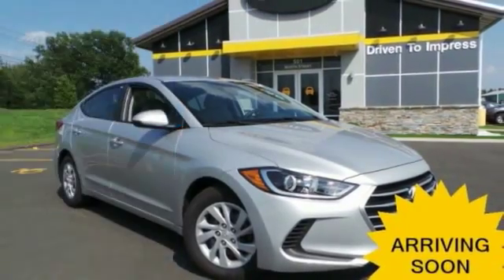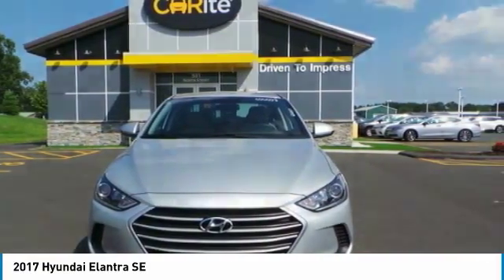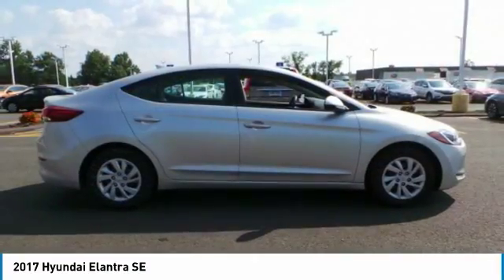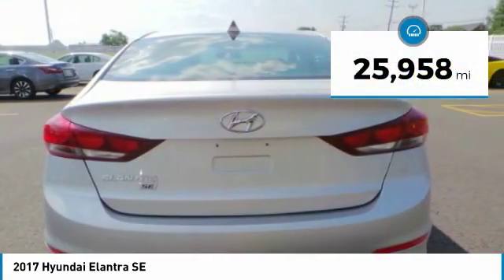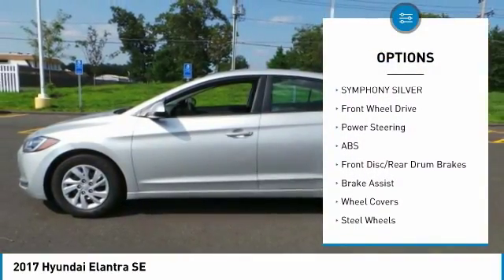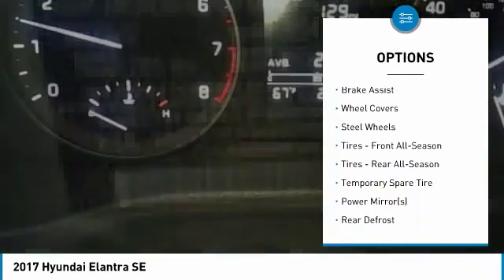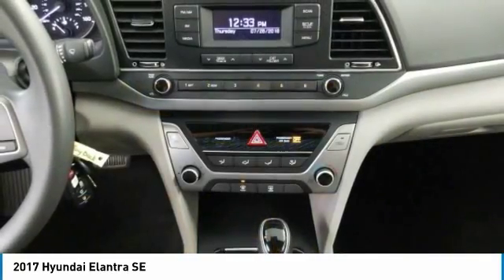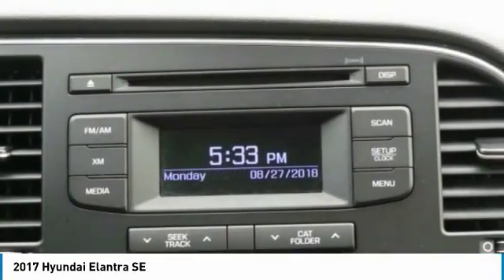2017 Hyundai Elantra 804683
2017 HYUNDAI ELANTRA Windsor Locks, CT
Stock# 804683

NO SALES PEOPLE! Off The Shelf Pricing Under powertrain warranty! $51 BELOW MARKET AVERAGE. WHY WOULD YOU PAY MORE? OPEN 6 DAYS A WEEK 10AM-6PM MON-SAT! We make car buying simple All trades wanted, Fast Financing, Digital Dealership, Price Driven, No Sales People but our staff is here to be as informative and helpful as possible. ** Out of state residents, pay sales tax only applicable in your state of permanent residence. We can register cars in all 50 states! Full Disclosure,tax,plates $486.00 Dealer doc fee additional. Not payable to the state of CT. No charge for new brakes and filters and   CERTIFICATION   No Hidden Fees 150 plus units. Multiple finance programs available, regardless of credit history! PRICED BELOW MARKET! THIS ELANTRA WILL SELL FAST! -SATELLITE RADIO, KEYLESS ENTRY, AND TIRE PRESSURE MONITORS- -CARFAX ONE OWNER- -GREAT GAS MILEAGE- This 2017 Hyundai Elantra SE is Symphony Silver, which is a very popular and great looking color combination! It is rated at 38 on the highway, which is fantastic! Easy financing for every situation and budget! Buy with confidence knowing CARite of Ct has been exceeding customer expectations for 4 years and will always provide customers with great value! Better Business Bureau Rated! Still under manufacturers powertrain warranty! File photos used. We are located at: 501 North Street, Windsor Locks, CT 06096.CARite of CT does not guarantee a recall free car. Over 5,1OO CARS SOLD